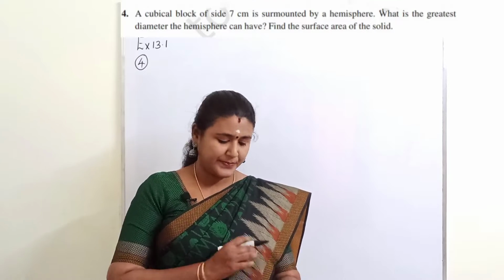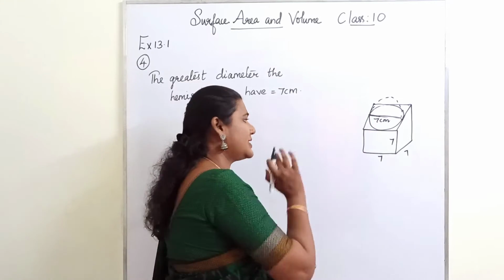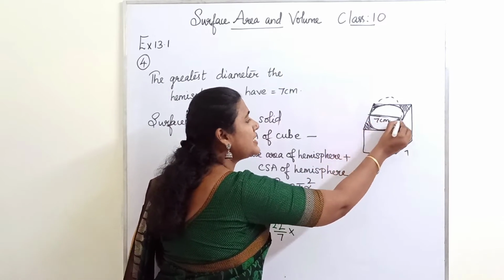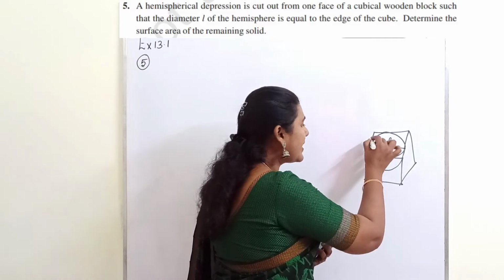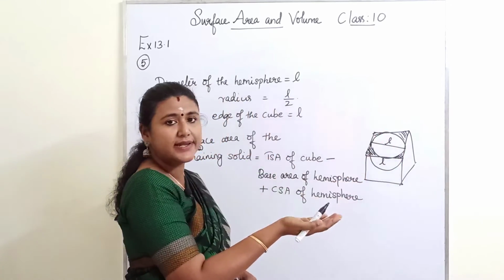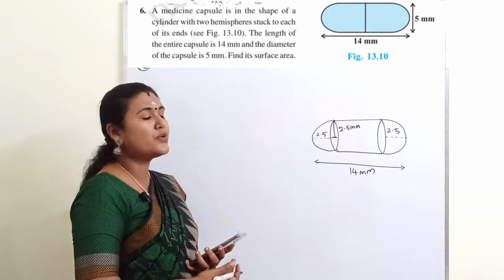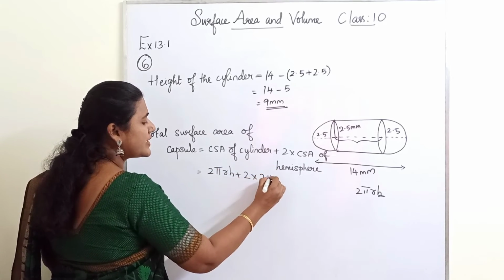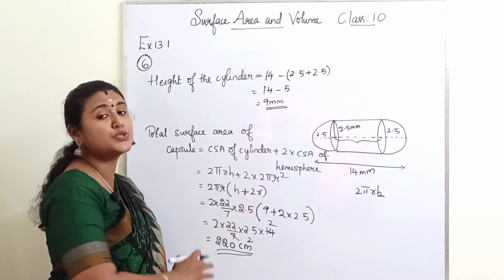CBSE Class 10 Surface area and Volume Ex 13.1 Q.no 4,5 &6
learn CBSE Class 10 Surface area and volume Ex 13.1 Q.no 4,5&6.